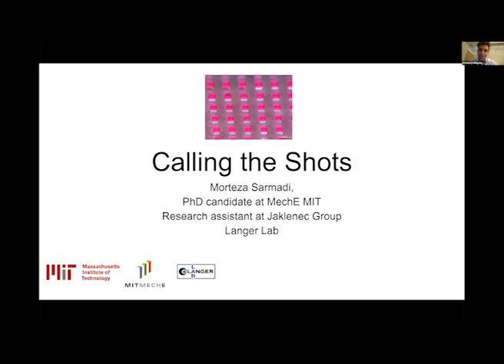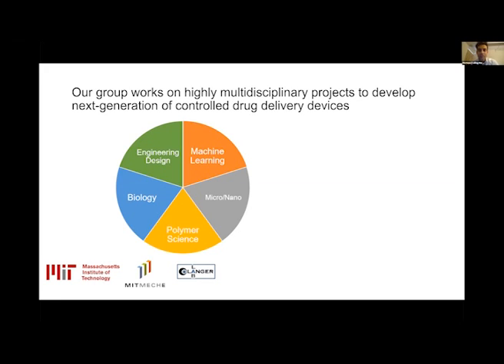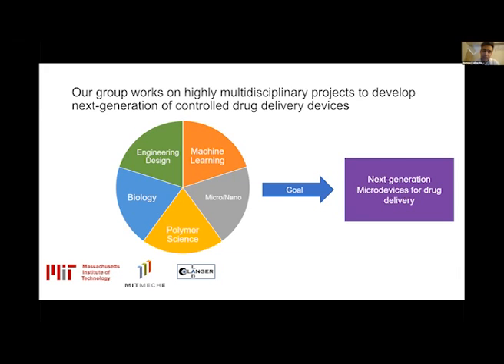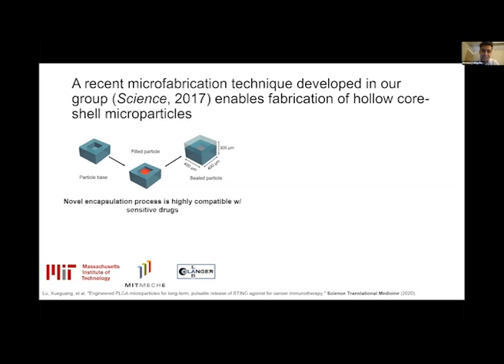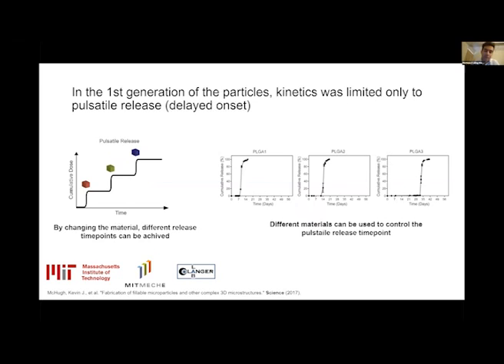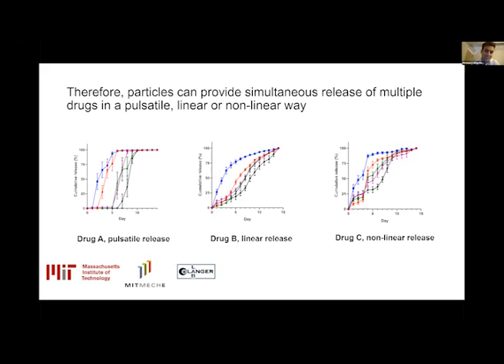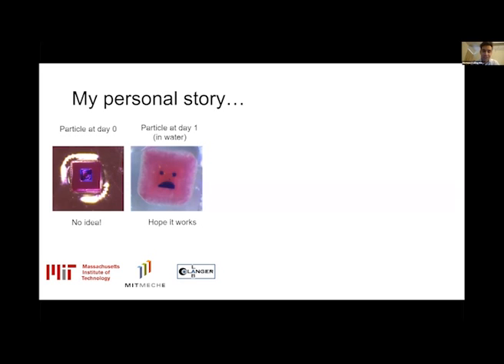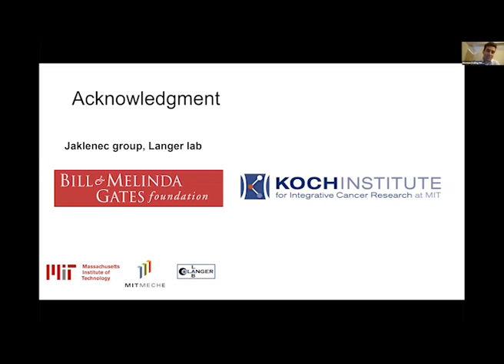Calling the Shots: 2020 Image Awards winner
Morteza Sarmadı tells the story behind his award-winning image "Calling the Shots: A Flexible Platform for All-in-One Delivery." The image shows an array of hollow microparticles for controlled drug delivery.